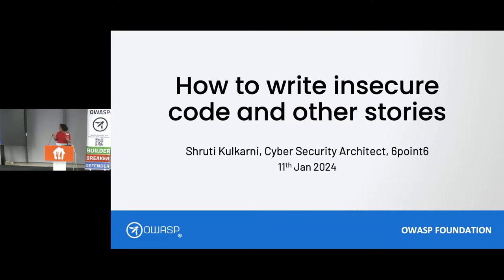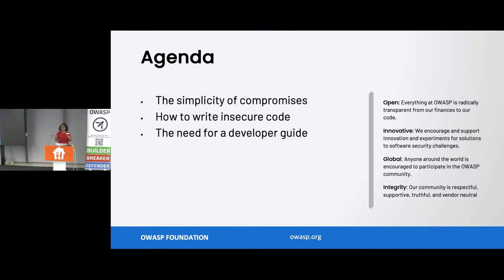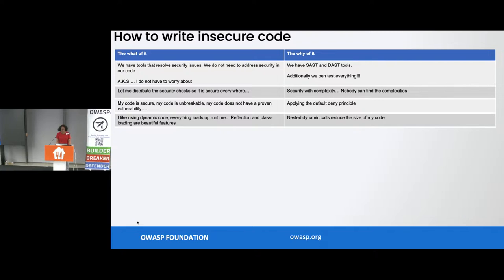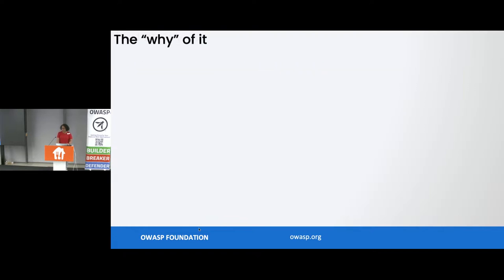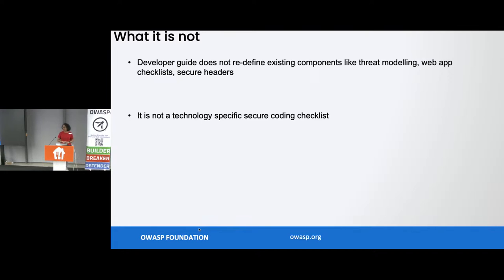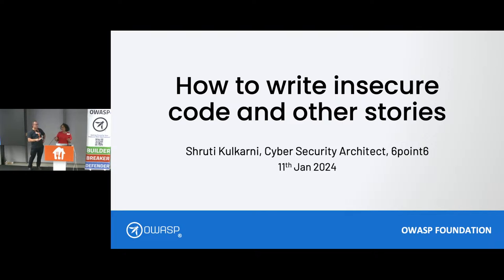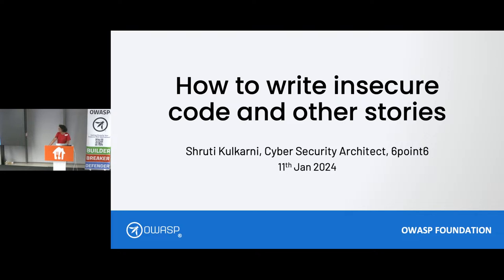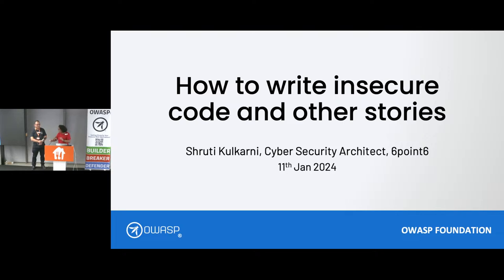How To Write Insecure Code and Other Stories - Shruti Kulkarni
We live in a "speed-to-market" era. Including security controls in applications sometimes may be considered an overhead. However, if security controls are not added to applications during development, it may be challenging to add them later on. In this presentation, we will see how code can be written insecurely and really how simple it is to include the required security controls in the application.

SPEAKER BIO

Shruti is a cyber security / enterprise security architect with experience in ISO27001, PCI-DSS, policies, standards, security tools, threat modelling, risk assessments. Shruti works on security strategies and collaborates with cross-functional groups to implement information security controls in software development life-cycle, service operations, service delivery such that security controls support business requirements.

This talk was presented at the @OWASPLondon Chapter meetup on January 11th, 2024 at JustEat London offices.